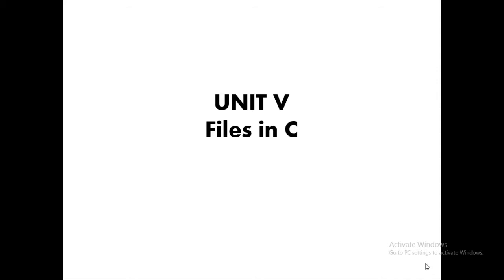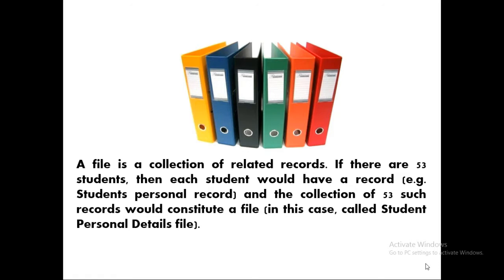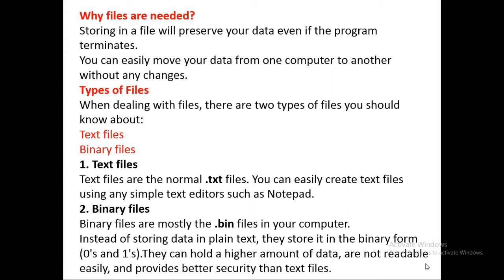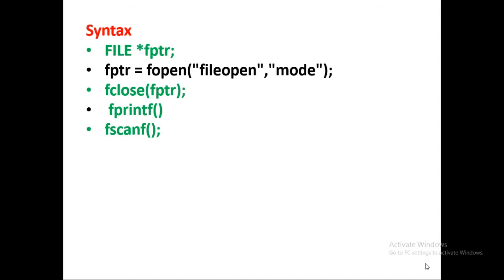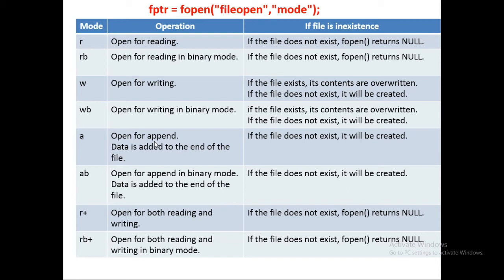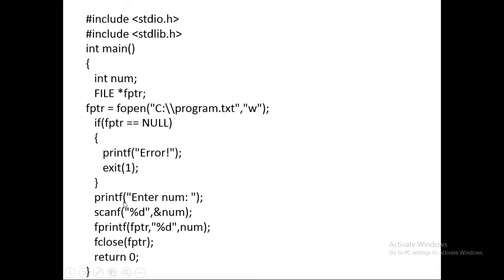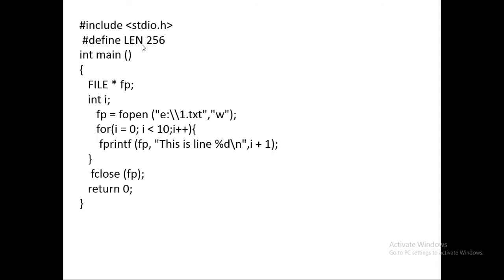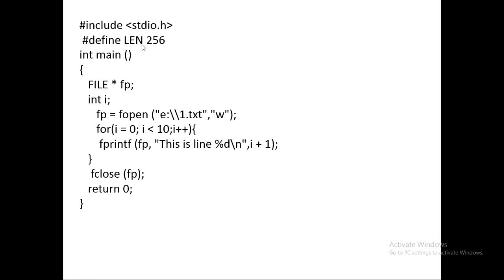UNIT 5 FILES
Basics of File Processing in C